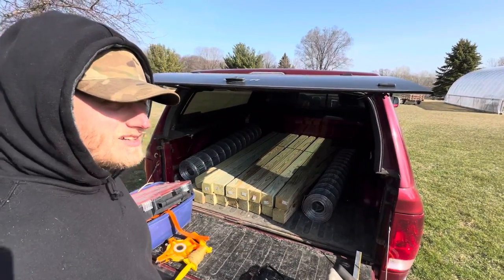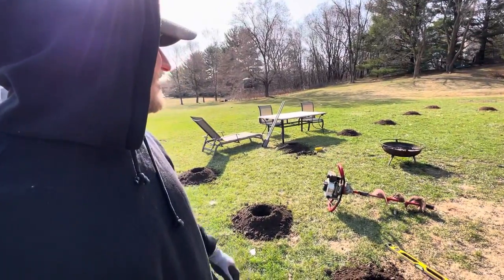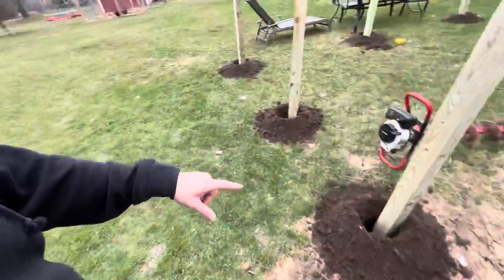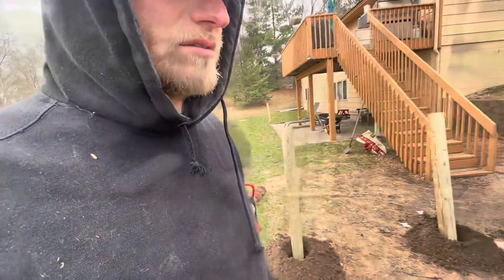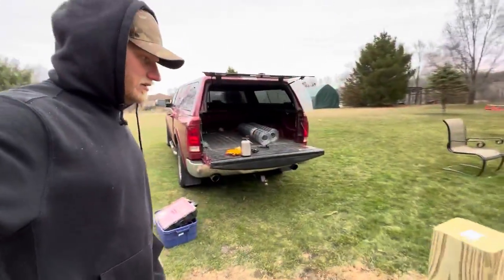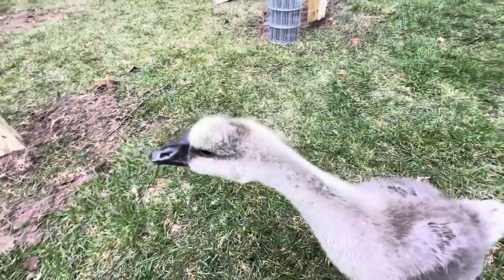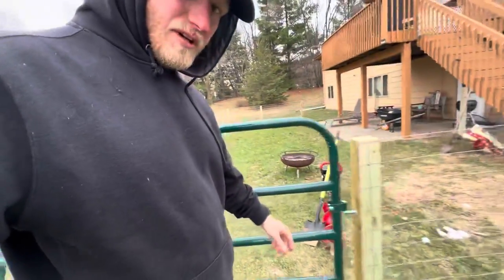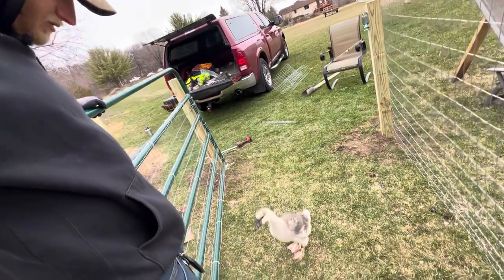How to BUILD a DOG FENCE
My husky likes our chickens a little too much so I decided it was time to build a fence and ditch the leash. This is a fairly cheap and easy way to build a fence for your homestead. A few 4x4x6 posts, 4 foot fence roll, and a gate is all I used in this build.

I accomplished this all in one day, including picking up the material! Our husky and Bernese Mountain dog are loving being outside much more now, and so are we!